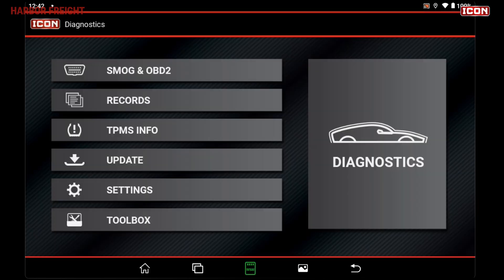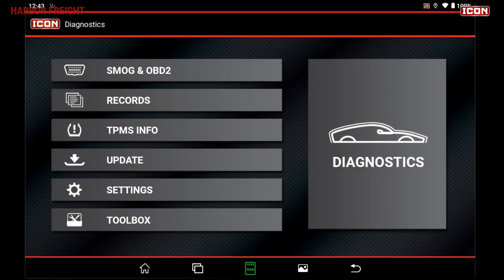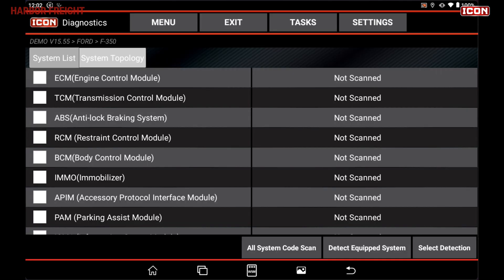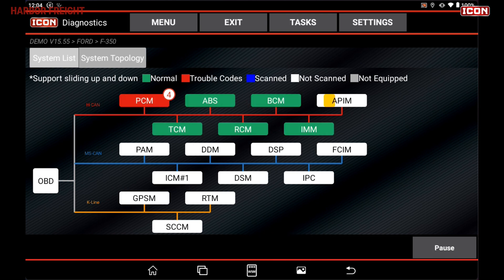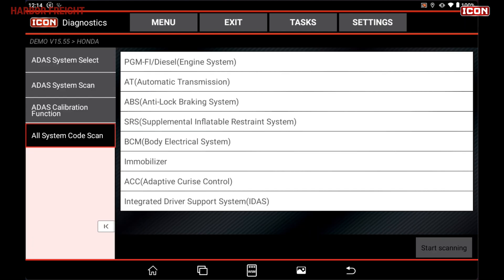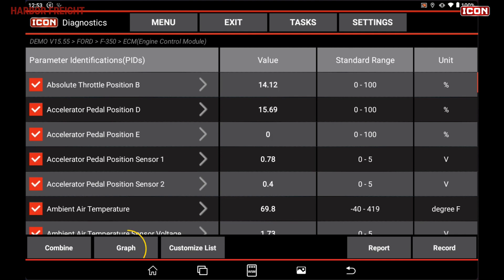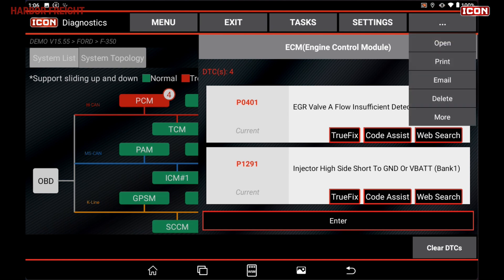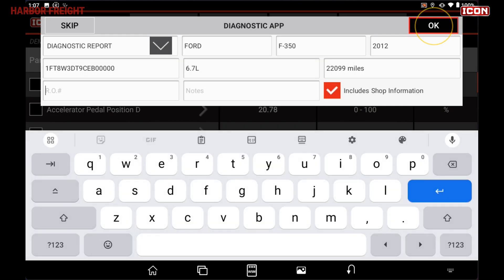ICON T10 – How To – OBDII and DoIP Scanning, Topology, ADAS, Graphing and Reports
This is a how to video provides information on connecting the WSM for OBDII scanning, DoIP cable connections, the scanning process, topology mapping, ADAS features, graphing PID’s and creating reports for fault codes or data stream PID values.

Chapters:
0:01 – WSM and OBDII
0:17 – DoIP Setup
0:34 – OBDII Scanning
1:03 – Topology Mapping
1:12 – ADAS Features
1:20 – Graphing
1:30 – Reports of Fault Codes and PID Values
1:44 – Technical Support